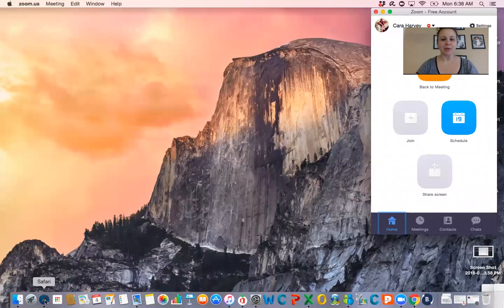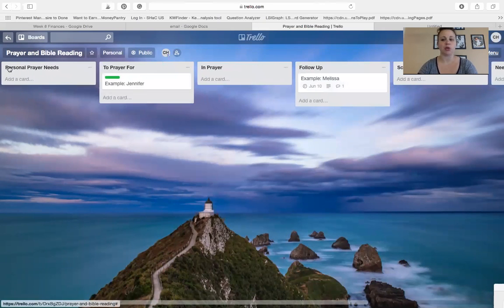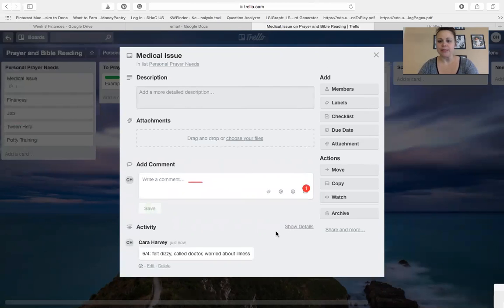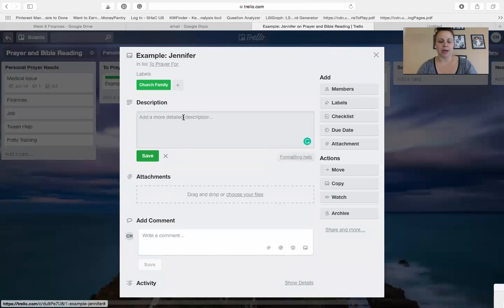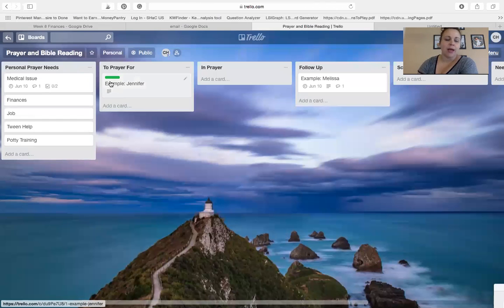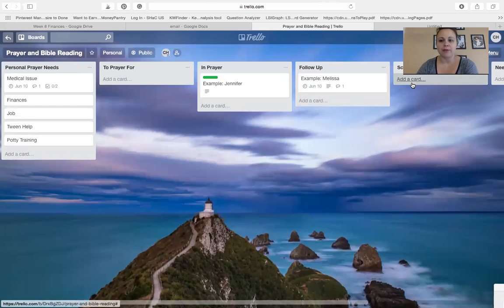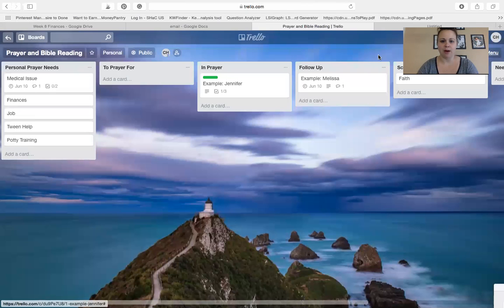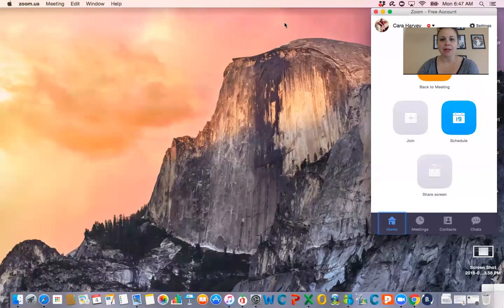How to Organize a Digital Prayer List with Trello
Ready to become a prayer warrior?? Time to organize your prayers in a simple system to help you make the most of the time you have! See how I use the TRELLO site and app to make it easy!